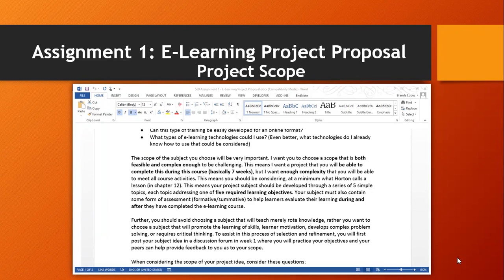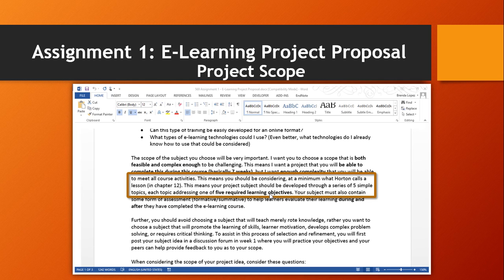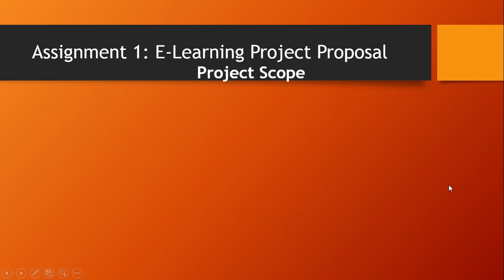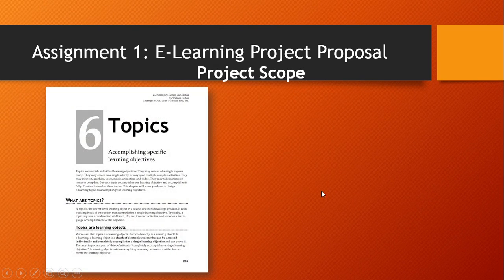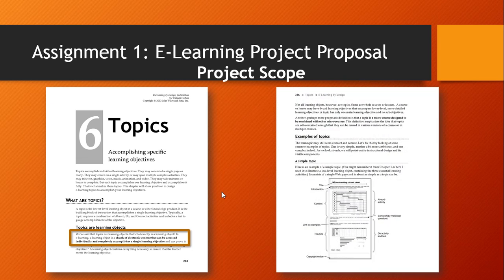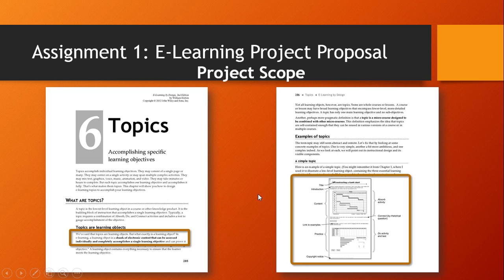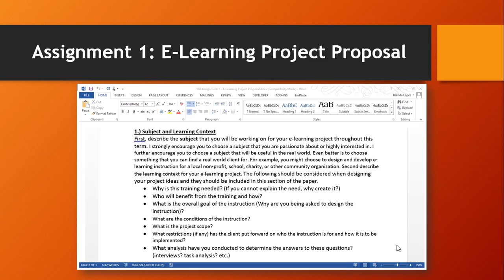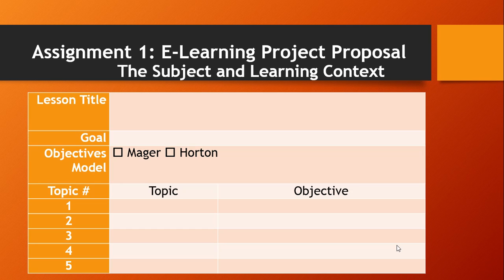EDCI 569 Summer 2015 Week 1 Assignment 1 Subject & Learning Context